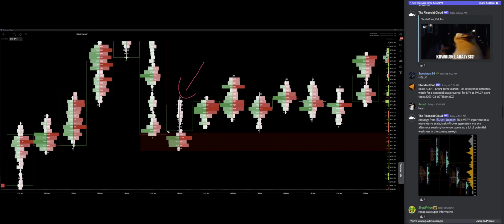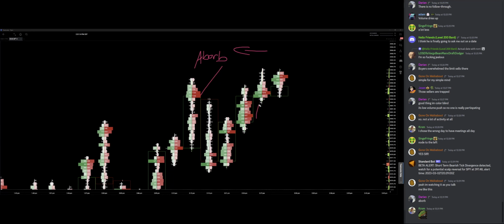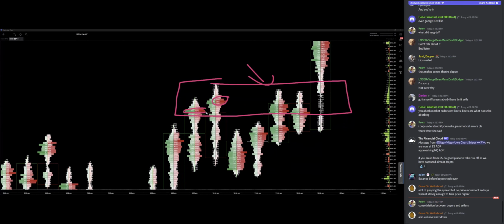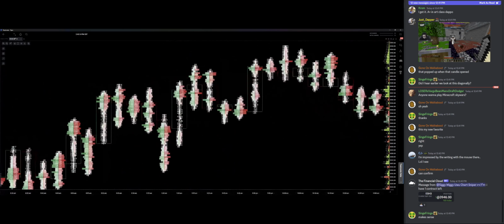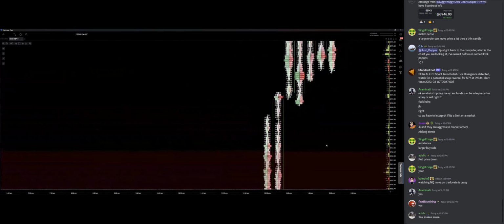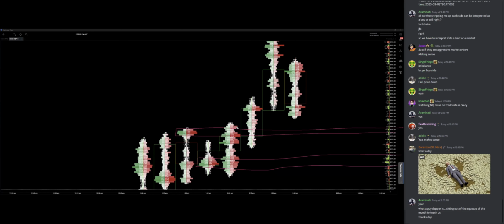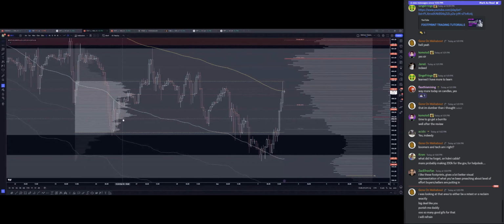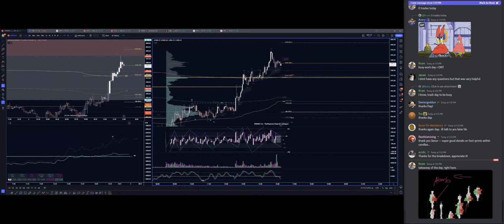Dapper EoD Review Levels, Candle, & Footprint